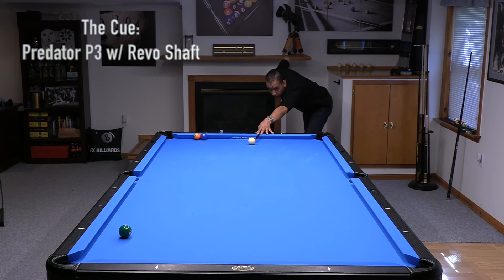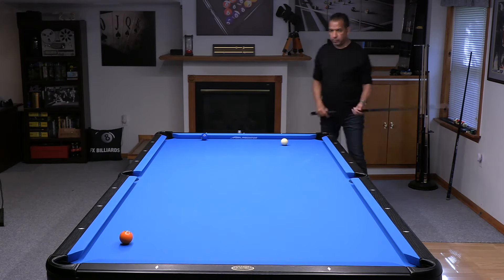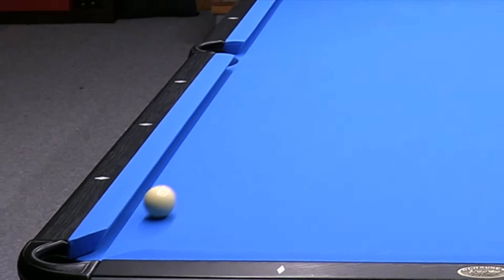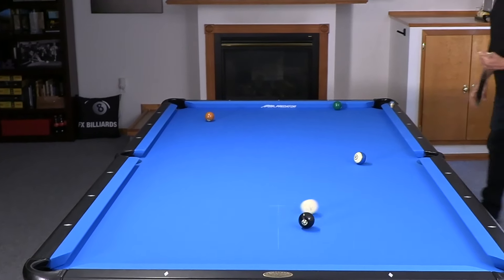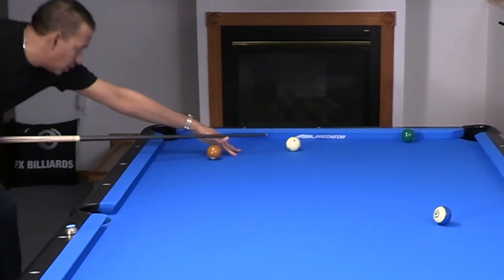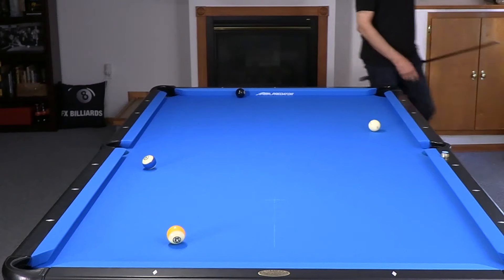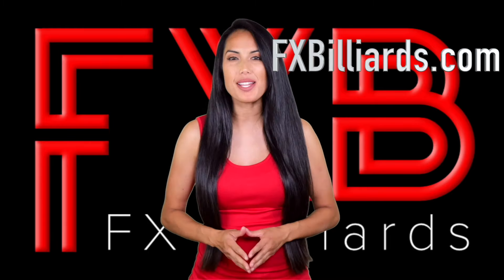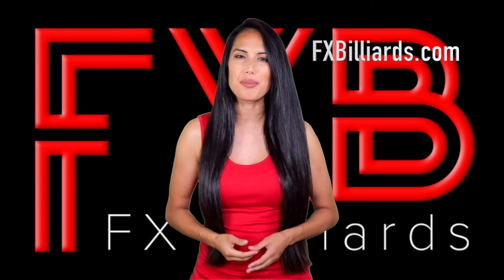How To Generate Power in Your Pool Stroke - (Pool Lessons)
This video gives you the building blocks needed to develop a powerful Break, Draw, Force Follow and even Long Stop Shot.

Equipment Used